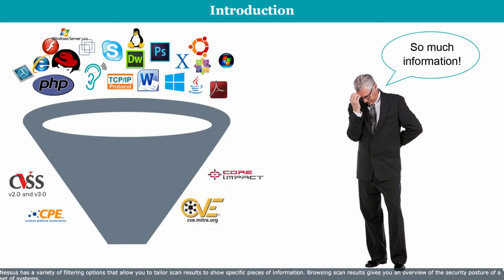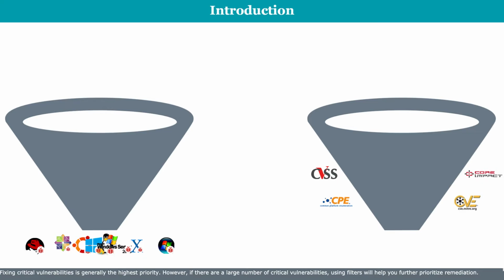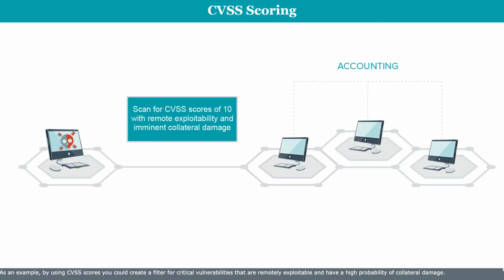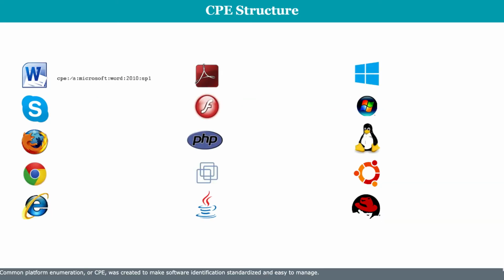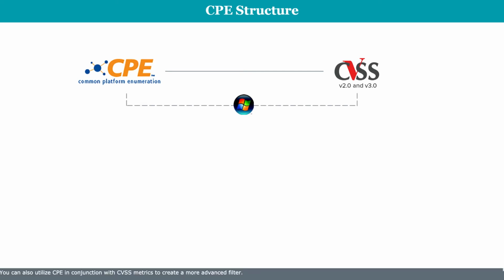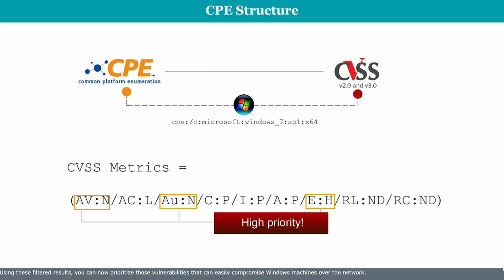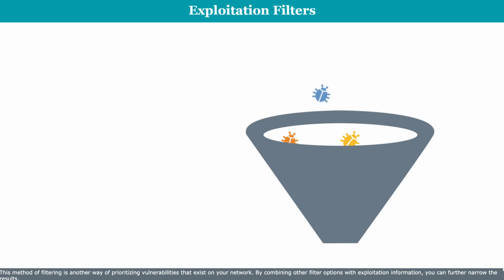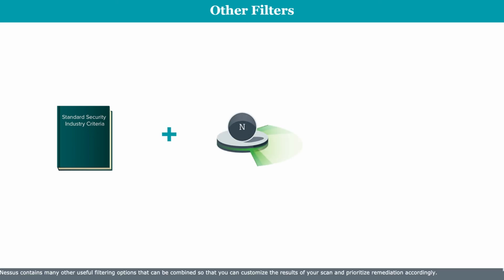Nessus Analysis and Reporting 2 advanced analysis